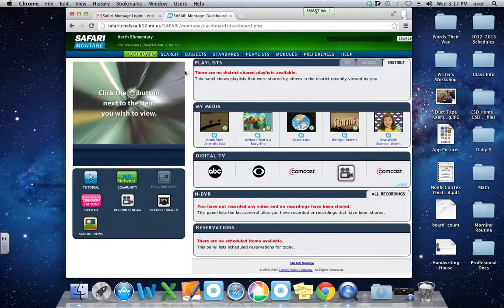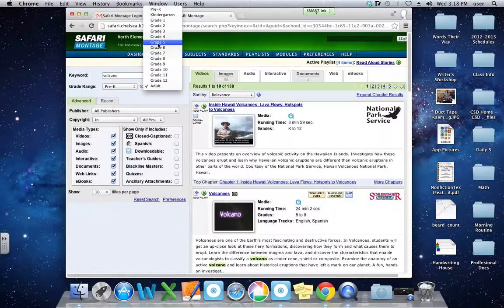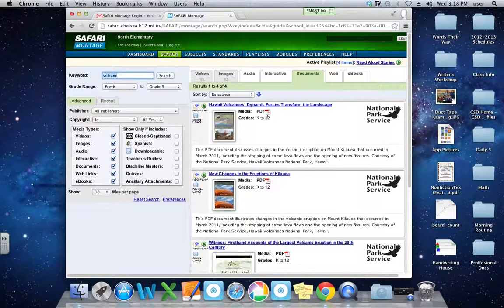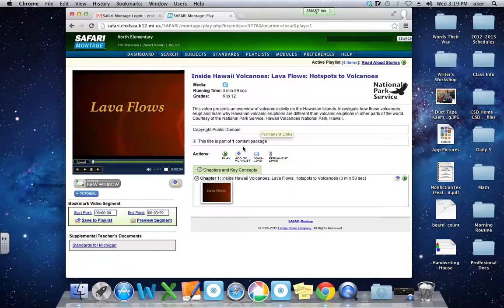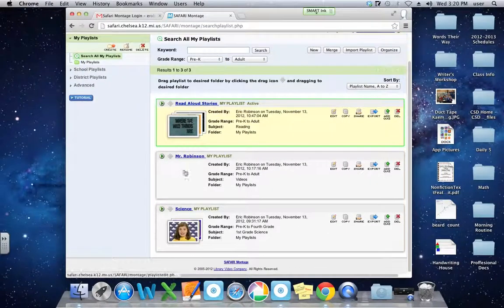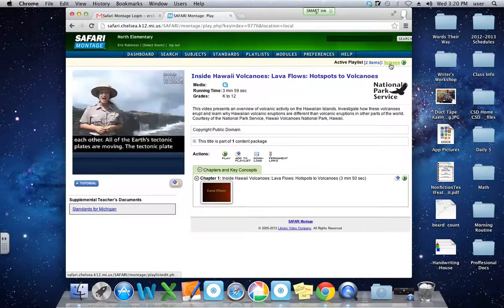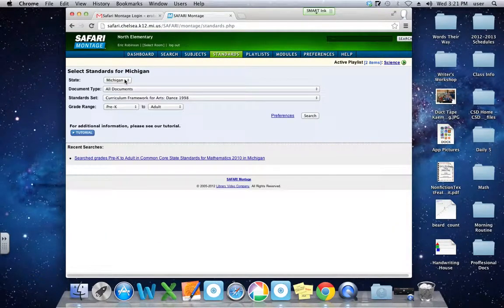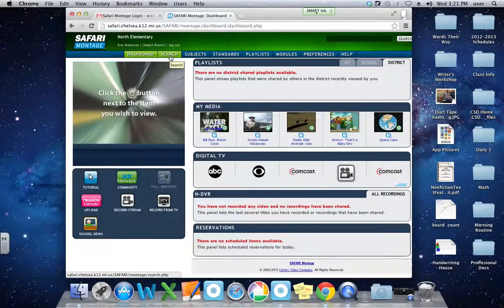Safari Montage Getting Started